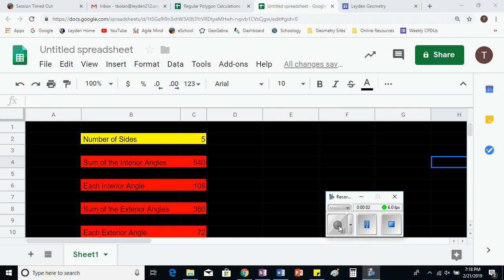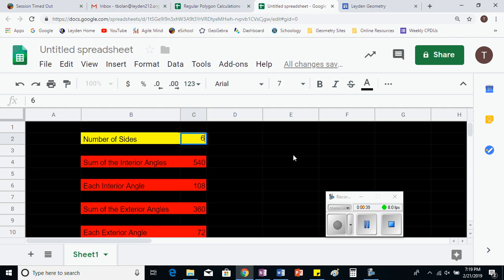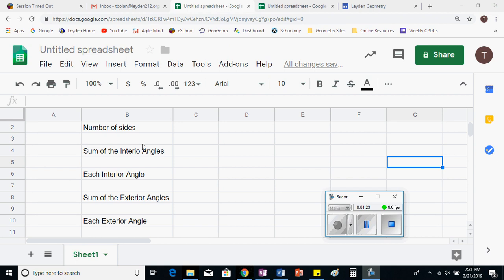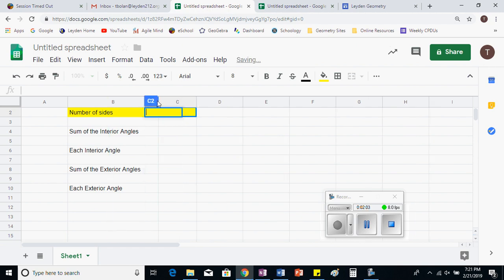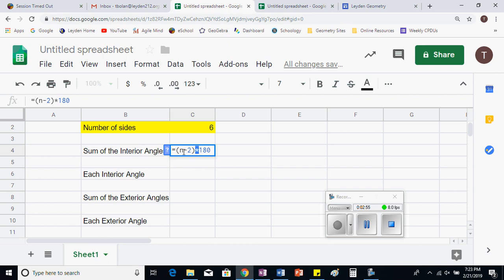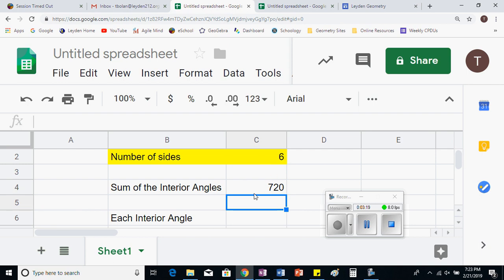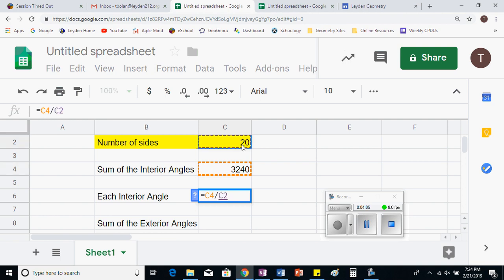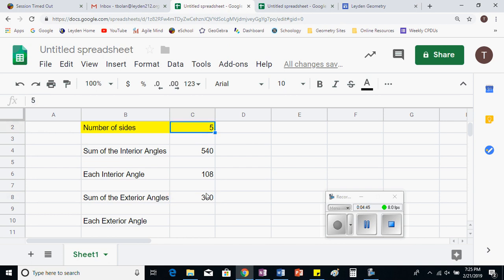Spreadsheet Polygon Angles